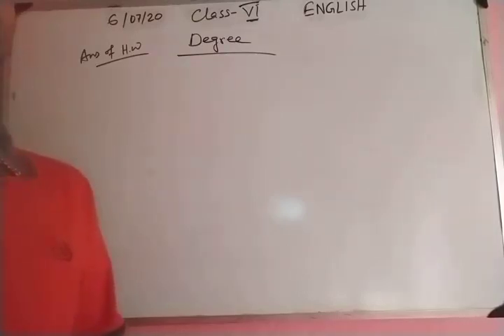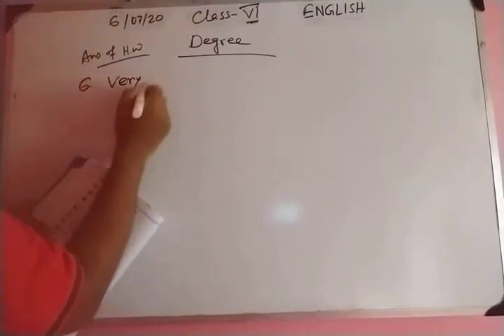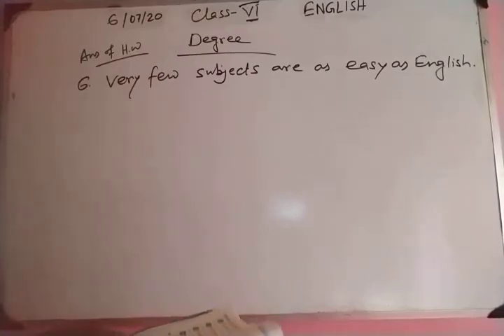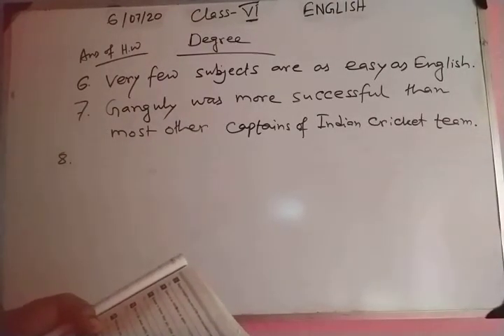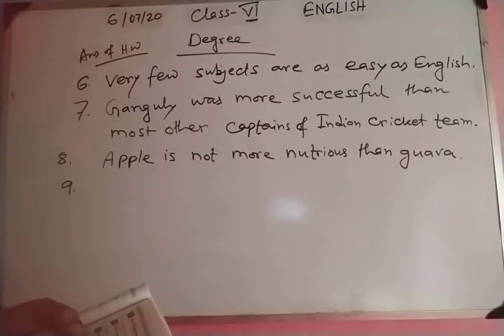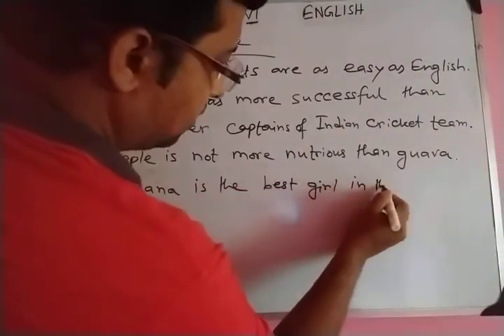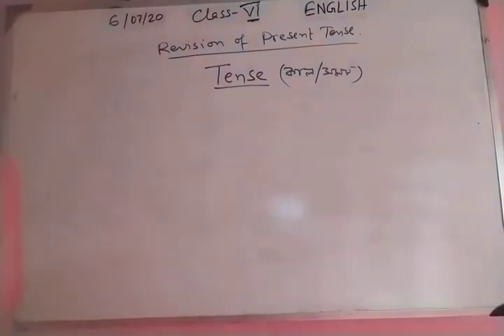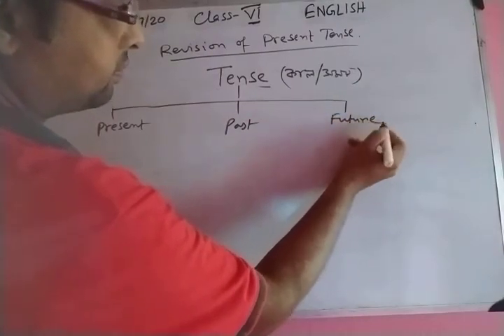Present Tense,Part:1,class:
Sk Jahir Ahmed (6/7/20)